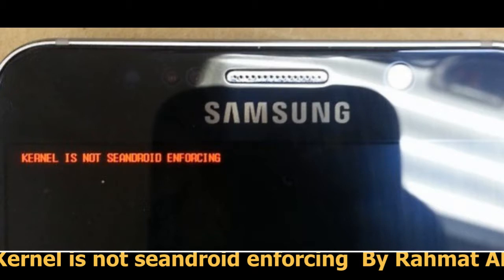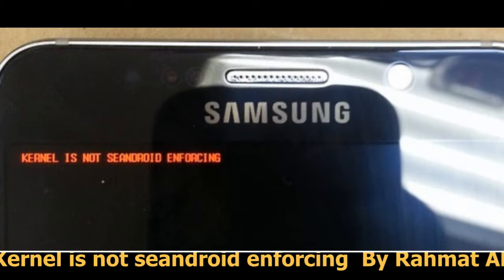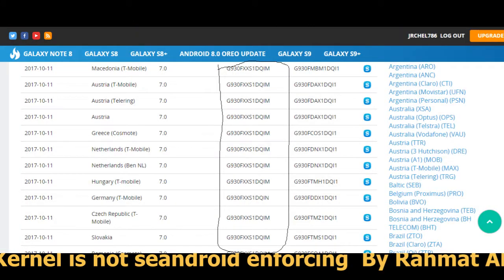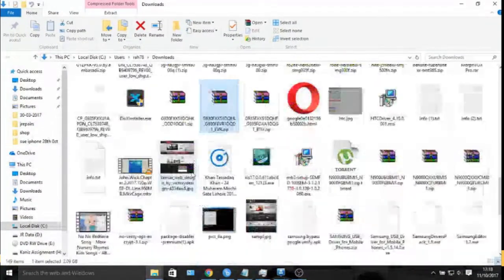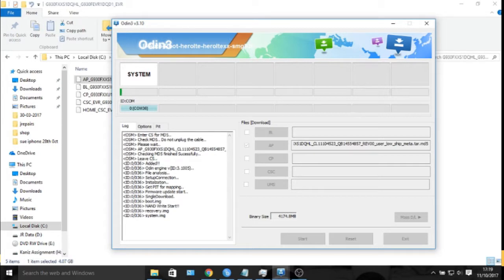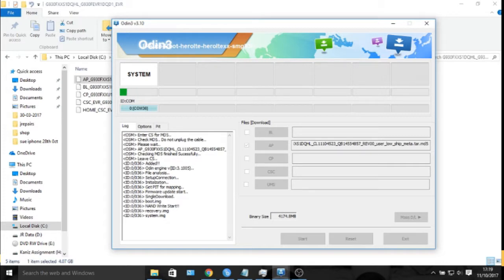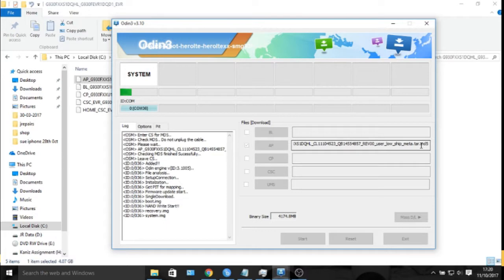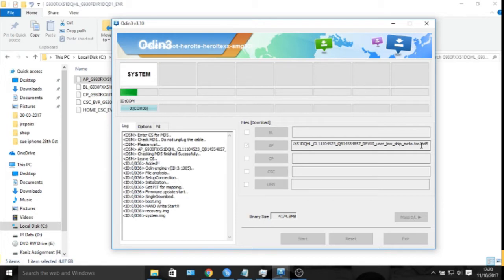recovery is not seandroid enforcing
How to fix Recovery Is Not Seandroid Enforcing